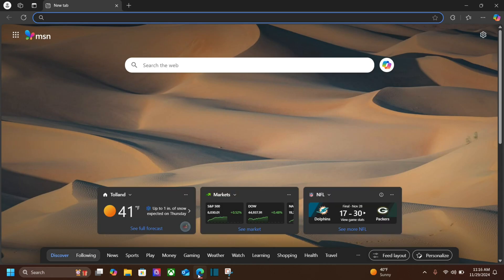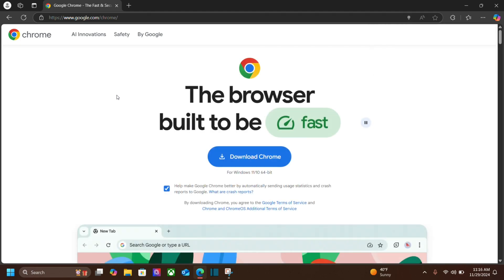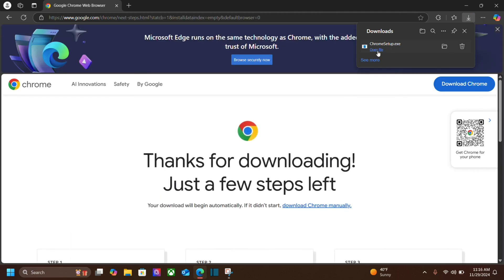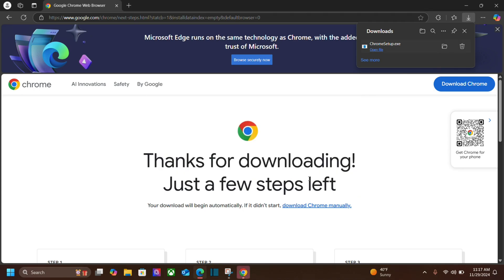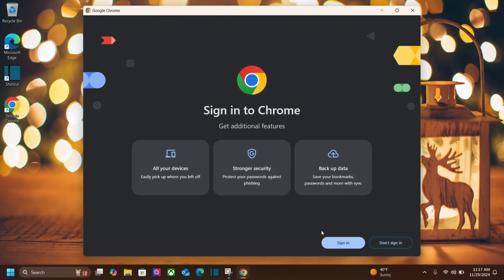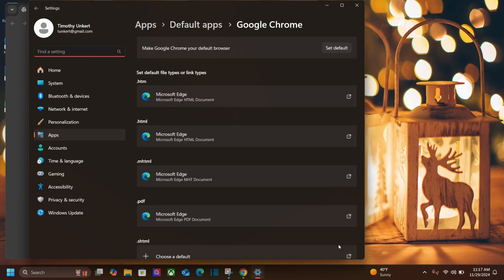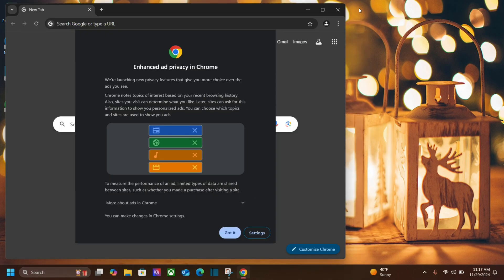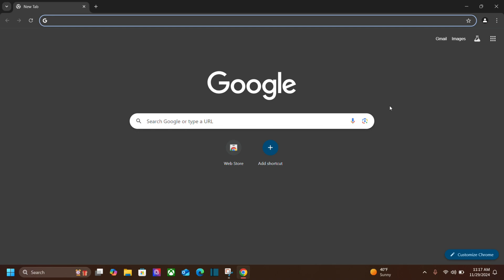How to Install Google Chrome on a Windows 11 PC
In this video, I show you how to install Google Chrome on a Windows 11 laptop.